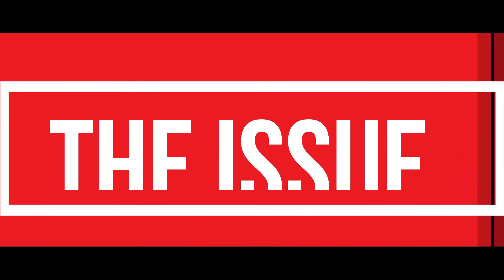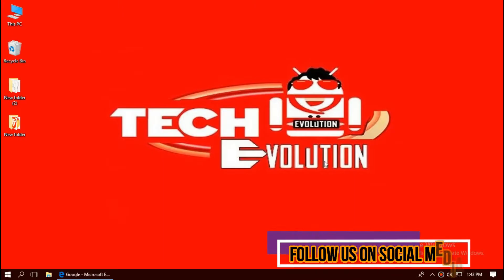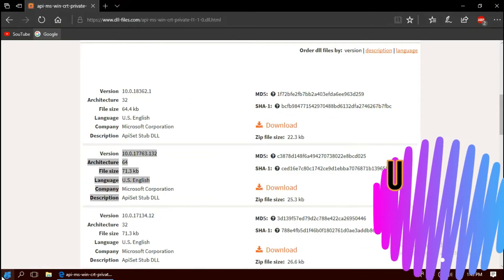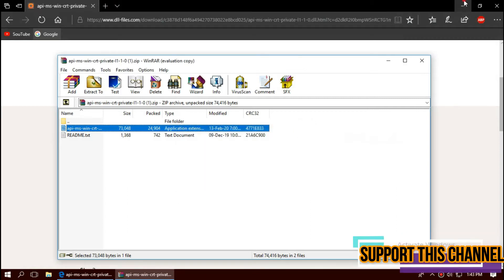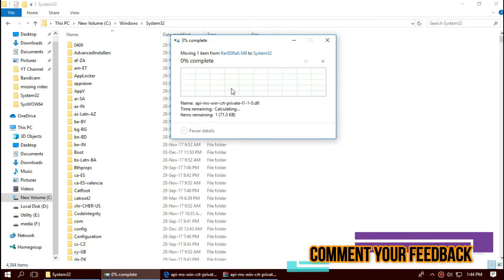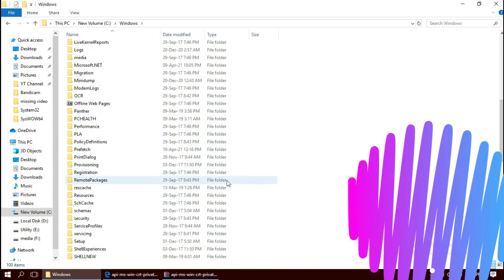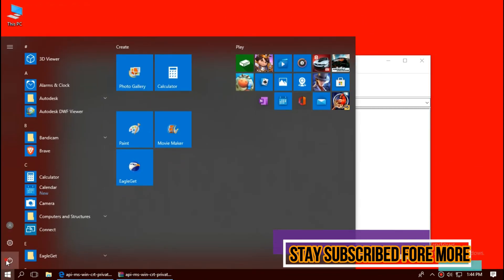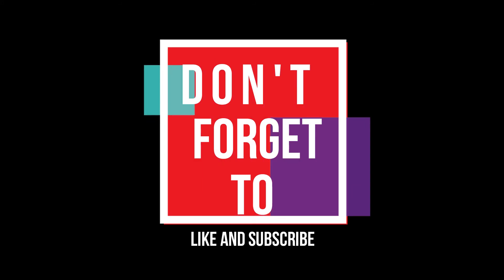[𝟚𝟘𝟚𝟙] How To Fix api-ms-win-crt-private-l1-1-0.dll Missing/Not Found Error Windows 10 32 bit/64 bit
[3 Min Fix] The progam can't start api-ms-win-crt-private-l1-1-0.dll missing from your computer | windows 10, Windows 7/8/8.1 (both 32 bit and 64 bit) All windows versions since Win 7

I think you are watching this video because your computer is having this error :"The program can't start because api-ms-win-crt-private-l1-1-0.dll is missing from your computer, try reinstalling the program". This type of error occurs due to error in visual c++ redistributable error to longer is updating visial c++ redistributable from microsoft website which definately take a lot of time, if you want a quick fix here we go:

First, Search and Download api-ms-win-crt-private-l1-1-0.dll
Then, Extract api-ms-win-crt-private-l1-1-0.dll file to C:\Winodws\system32 (32 bit and 64 bit)
and also extract dll file to C:\Winodws\sysWOW64 (only 64 bit
Finally restart your computer.

Time Codes:

0:00 api-ms-win-crt-private-l1-1-0.dll missing error
0:20 Intro
0:30 How to Download api-ms-win-crt-private-l1-1-0.dll
1:26 How to Fix api-ms-win-crt-private-l1-1-0.dll 32 Bit & 64 Bit
2:12 How to Fix api-ms-win-crt-private-l1-1-0.dll 64 Bit
2:57 Alternate fix
3:08 Outro